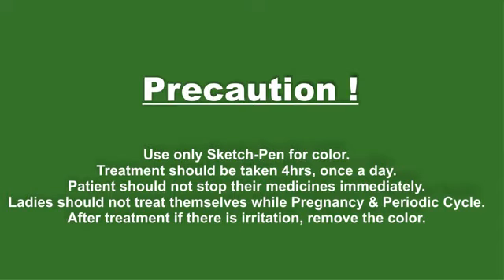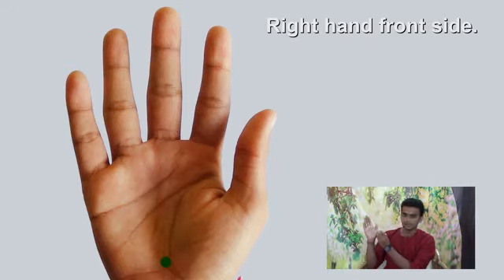Ancient Remedies: Treatment for Gout Pain - Color Therapy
Film Name: Ancient Remedies: Treatment for Gout Pain - Color Therapy.